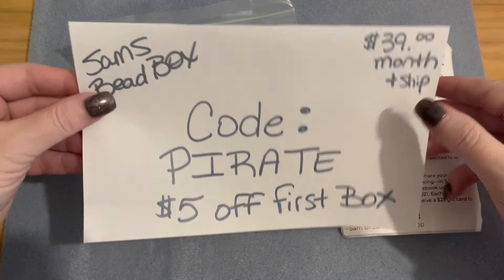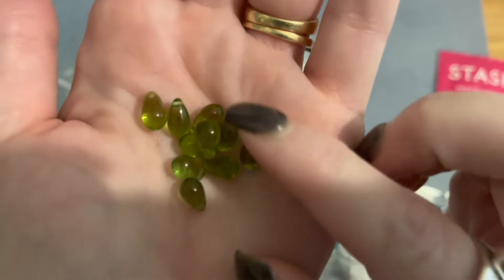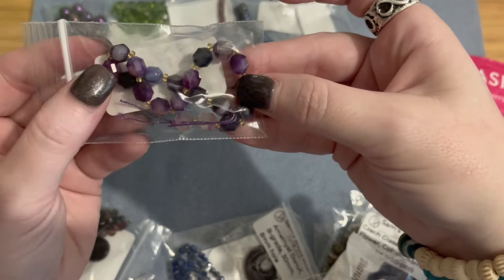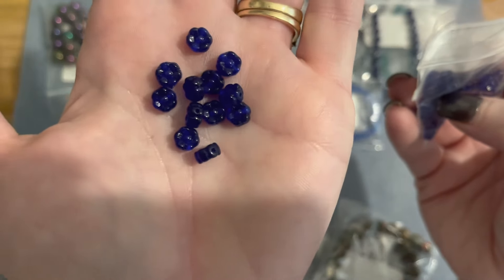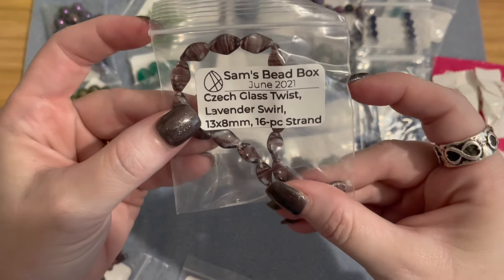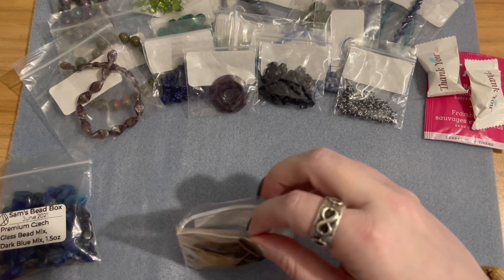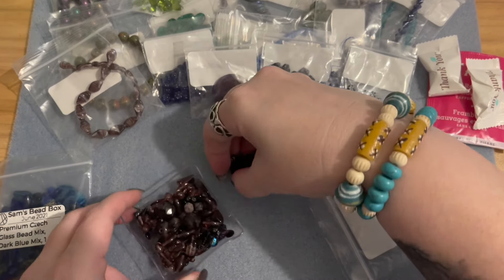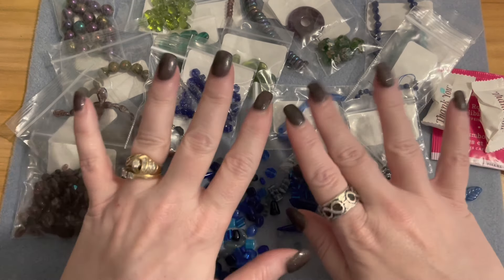June 2021 SAM BEAD BOX Subscription Unboxing! GORGEOUS!!! Code PIRATE $5 off 🎉🎉🎉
Facebook Private Group. If you are a jewelry maker please consider clicking on the link to join and be included in the sales of gemstones, beads and findings. Destash and sales will be posted in the

Sam’s Bead Box

Sam’s FB Page